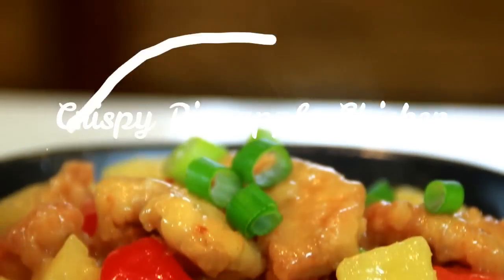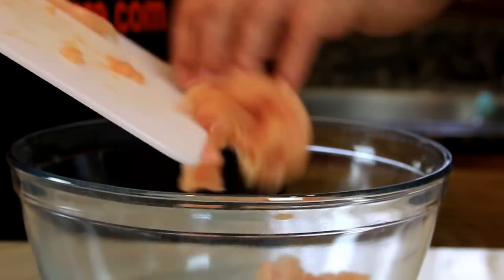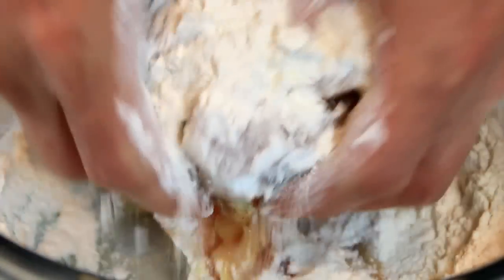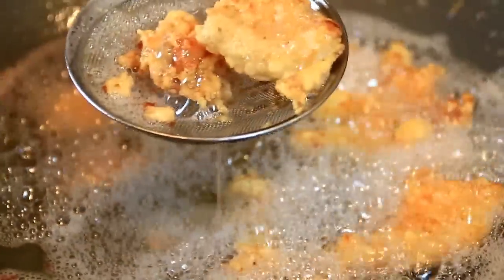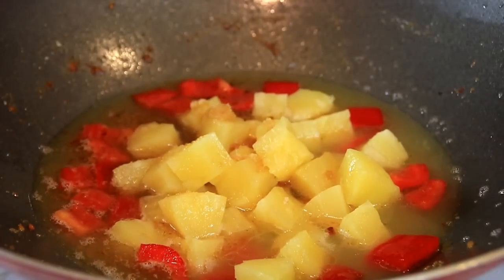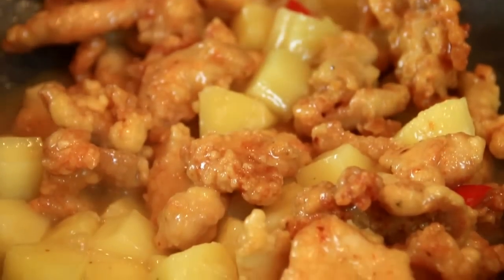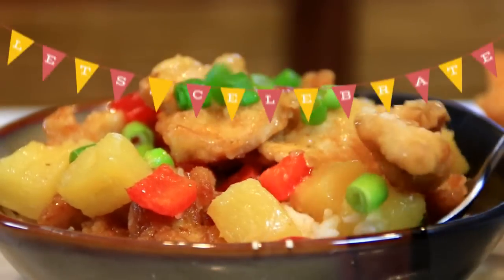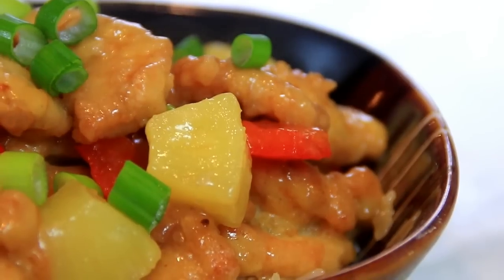Crispy Pineapple Chicken - Better than Takeout in 30 Minutes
Our crispy pineapple chicken is a delicious combination of chicken, red bell peppers, and pineapples served over a bed of hot steaming rice. It can be done in about thirty minutes and the outcome is incredible. Everybody will love it and ask for the recipe.

You can adjust many of the ingredients, but in my opinion, it is super as it is. Of course, if you are a garlic love, add a bit more, etc.

Give it a try and let us know what you think. As always, drop us a line.

Licensee: David Hood -- Cook n' Share